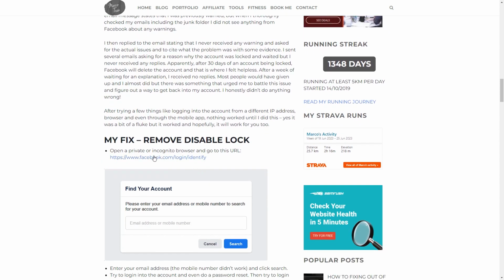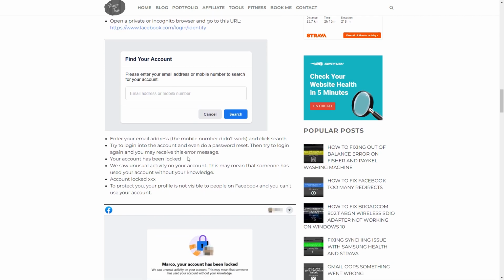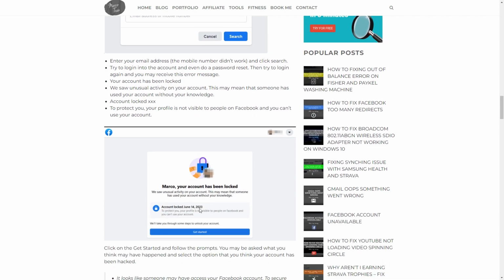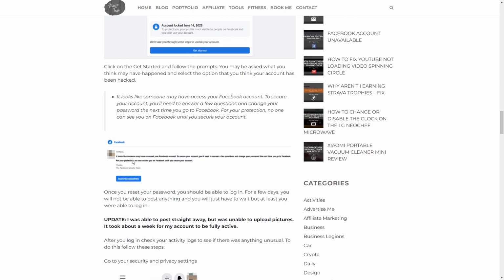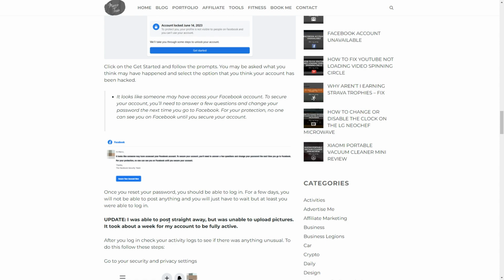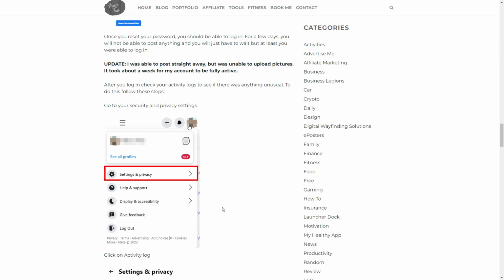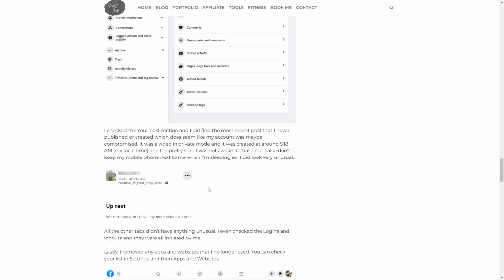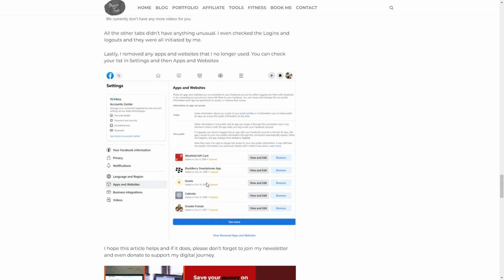HOW I MANAGED TO UNLOCK MY FACEBOOK DISABLE ACCOUNT WITHOUT CONTACTING FACEBOOK SUPPORT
In this video, I will show you some steps on how to unlock your Facebook Disabled account. This happened to me a few weeks ago and Facebook Support was of no help. My account was disabled for no reason by a Facebook security detection system and it appears that some of you may have experienced the same issue. I have managed to get back into and as of today, my account is active and completely working.
I wasn't able to post images for about 7 days after the account was unlocked.
If it worked please let me a comment that way I know that this video helped.

I hope this helps you as but if it doesn't please don't dislike the video.

OUTLINE:

00:00 - Intro
00:51 - Facebook message
01:22 - Review the decision
01:31 - Remove disable lock
01:51 - Go to Identify account
02:19 - Enter email address
02:36 - Login to the account and perform a password reset
03:10 - Get started
03:50 - Secure account
04:05 - Unable to post images for 7 days
04:52 - Check your security and settings log